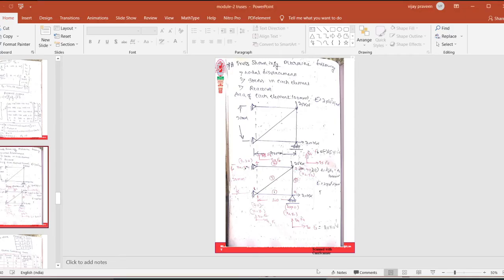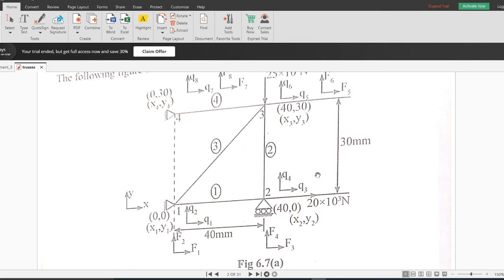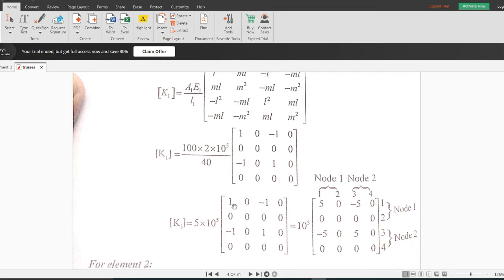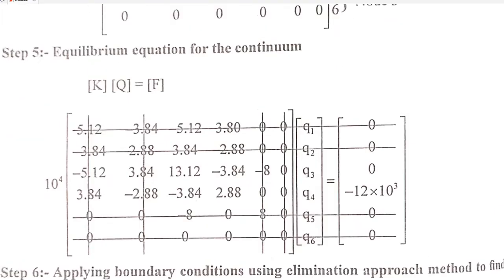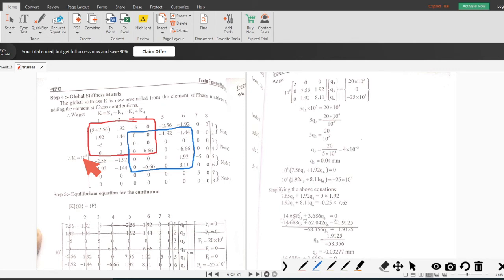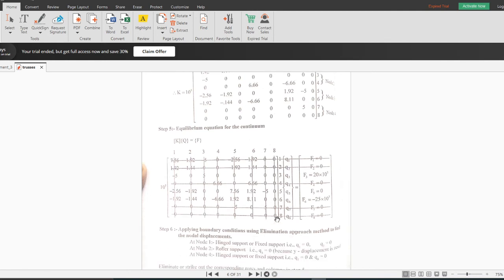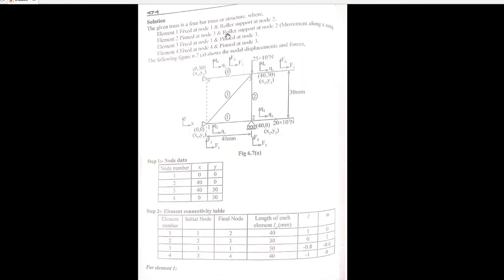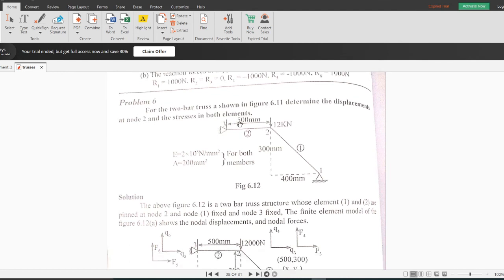FINITE​ ELEMENT METHOD (18ME61)# TRUSSES MODULE -2# LECTURE VIDEO -4